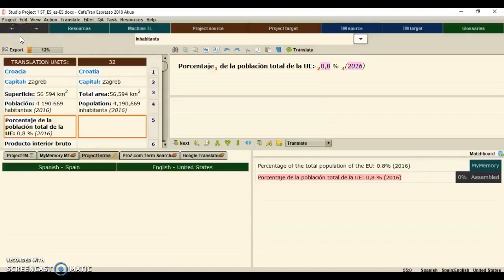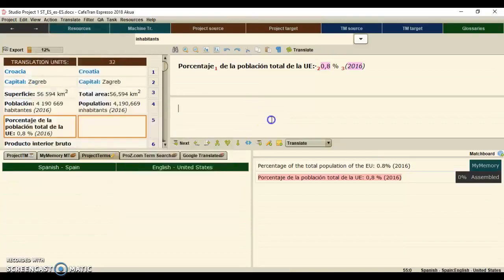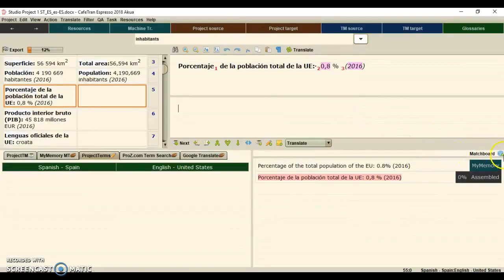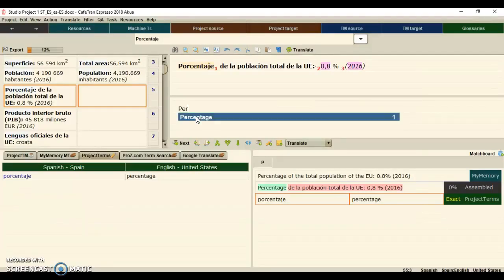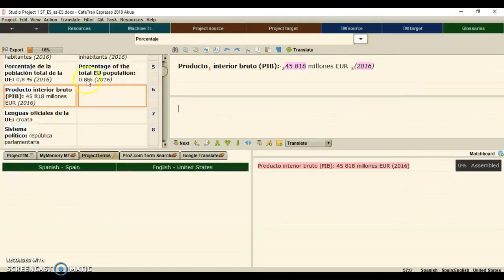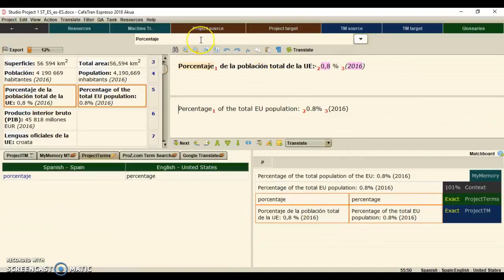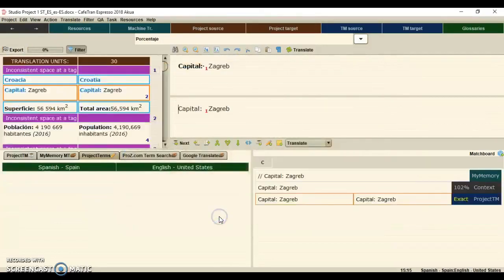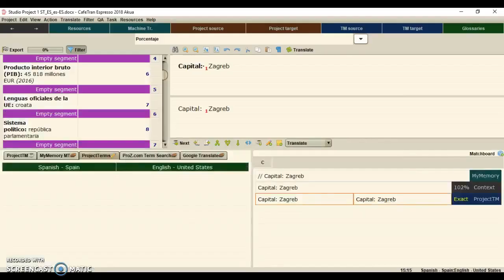CafeTran Espresso Basics - Translating in the Editor